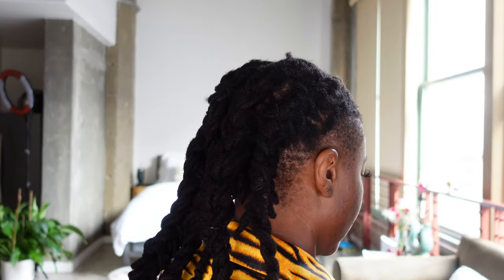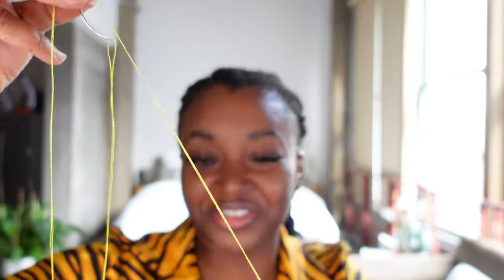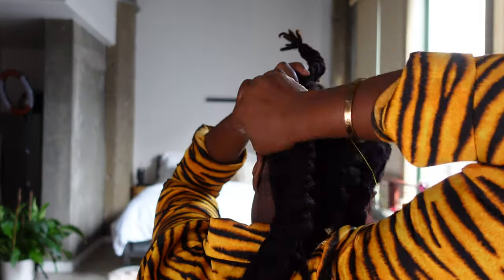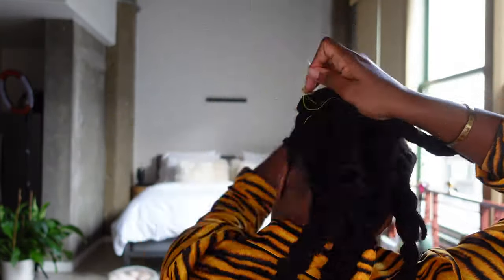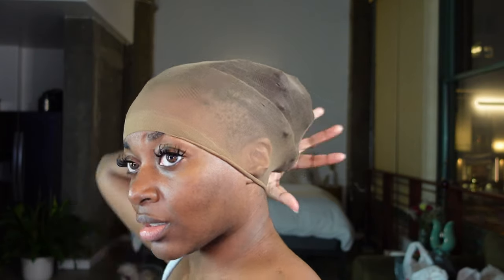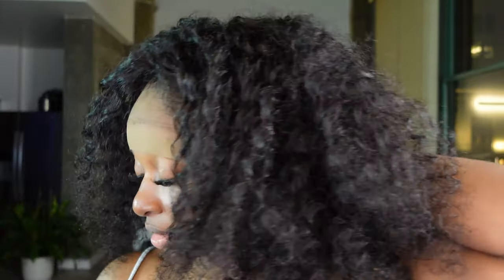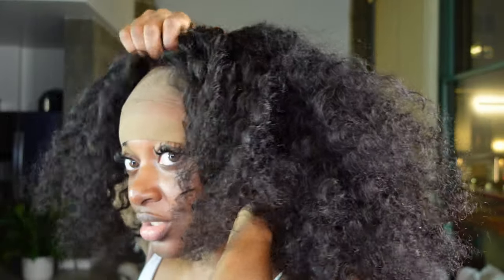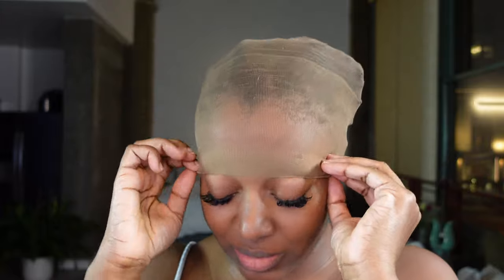Beginner Friendly WIG install START TO FINISH 🥰 CHOATIC 🤯 Lace Wig Install Over LONG Locs PART 1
HEY BAEEEE!!! I can't believe im making this video.
I am finally putting a lace front wig over my locs. I've had my locs my entire life...since I was 2 years old. I wanted a change and im happy to finally be able to experience loose hair.

This wig is a 18 inch Virgin Indian Hair from Hair VIVI.  ~ Zakiya Asha

P.S. I love you so much!